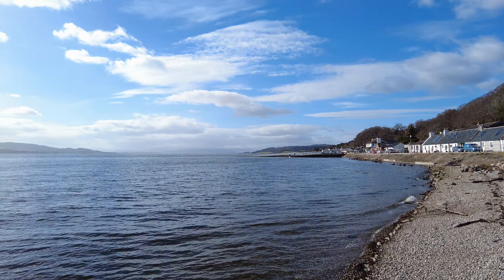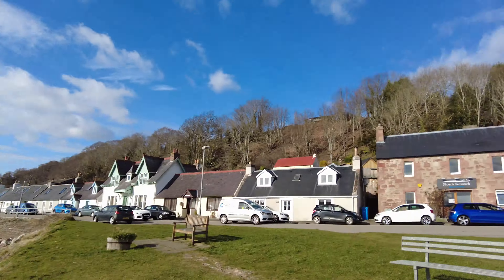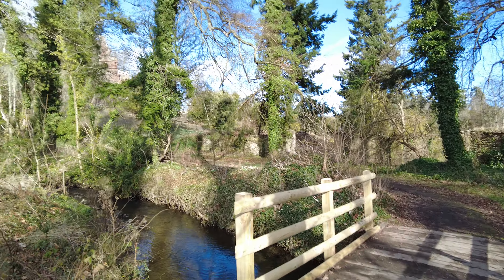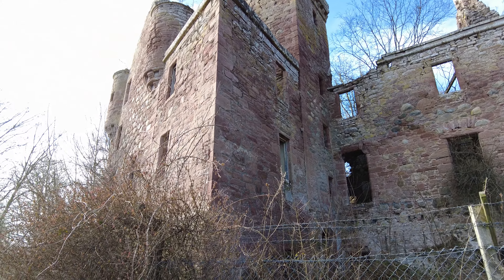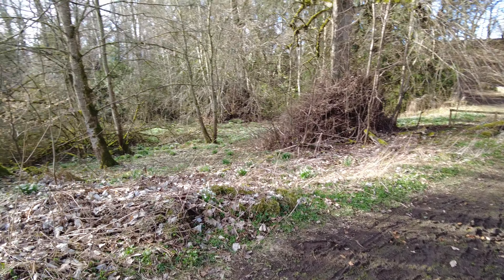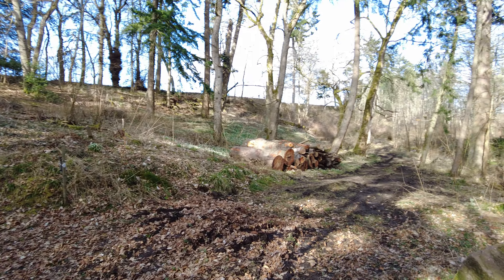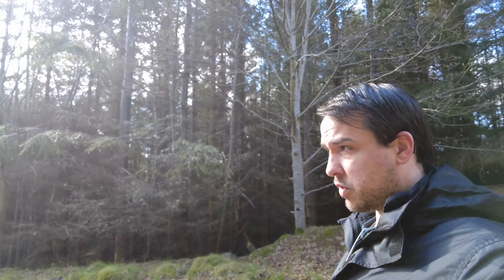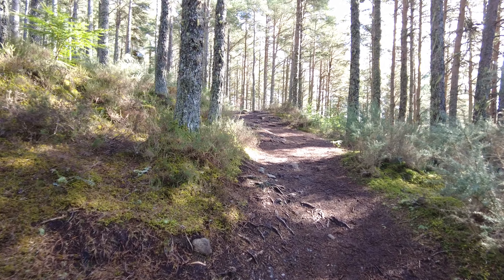East Coast 500 First Stop North Kessock Ep1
The first stop going east from Inverness on the North Coast 500 is North Kessock. Find out about the Historical Settlements from 3/4000 years ago through to when the British Military left Red Castle to fall into ruin where a castle has stood since the 12th Century.